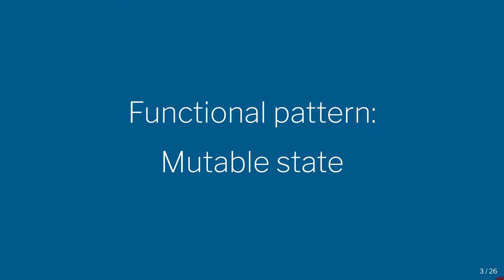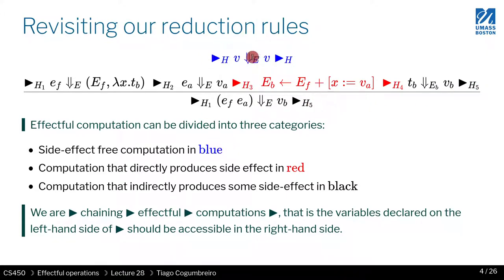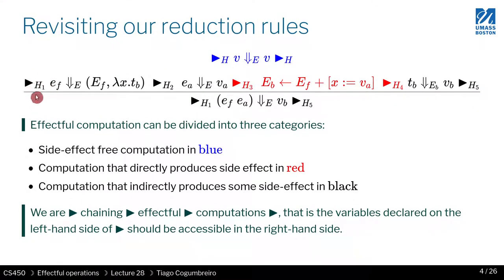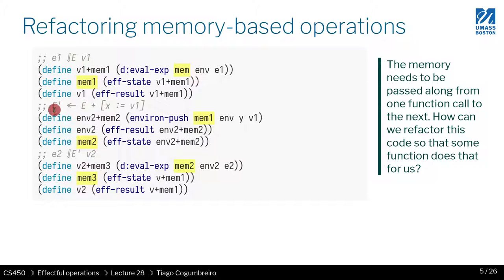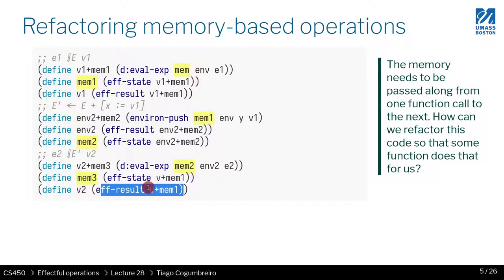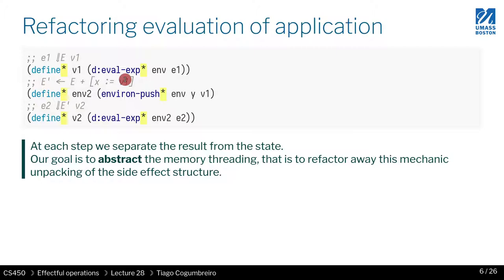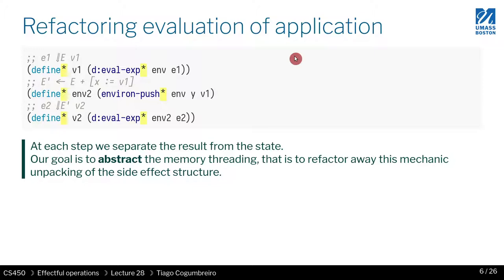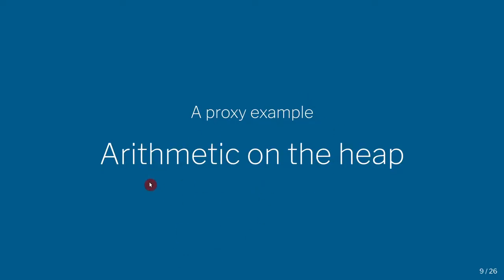CS450 S21 28 01 Encoding mutability